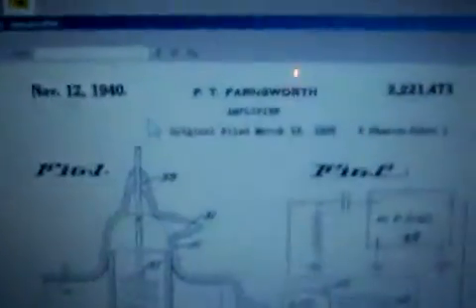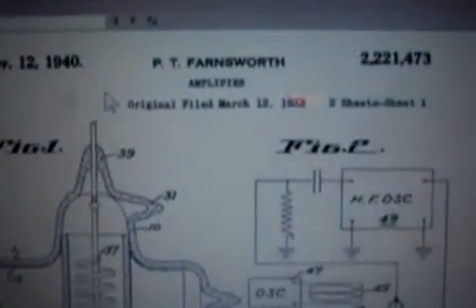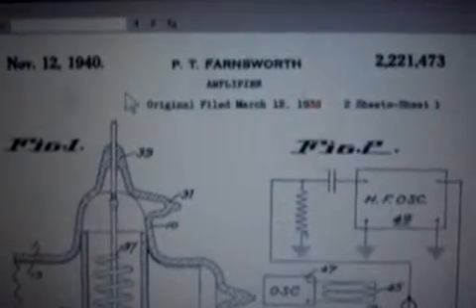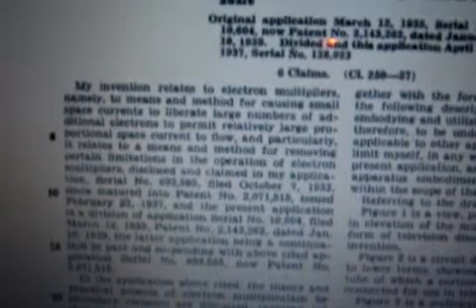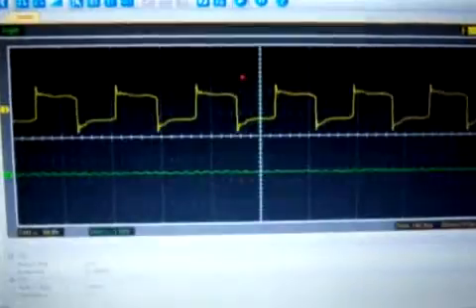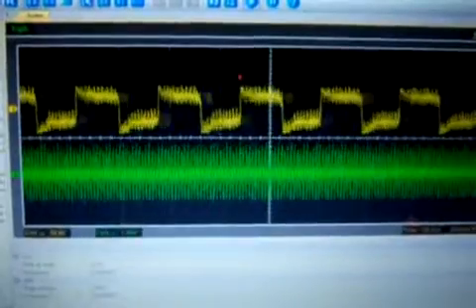Electron multiplier - Philo Farnsworth (Akula/Ruslan?)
This setup is still the same as the previous but after some more research is has a lot of properties very similar to Mr. Philo Farnsworth patent called the Amplifier.  Using a vibrating electrostatic field and also a lower frequency together, the effects are very interesting.